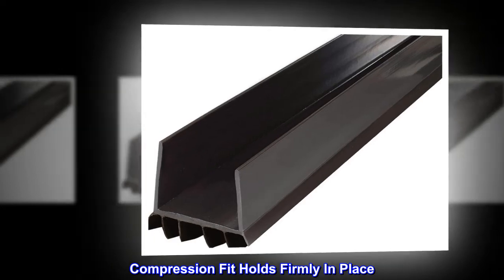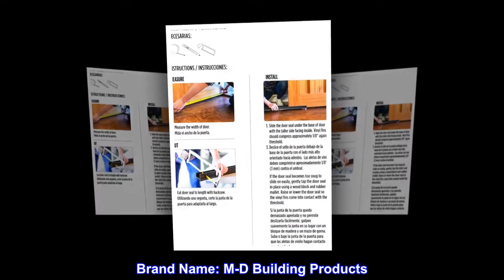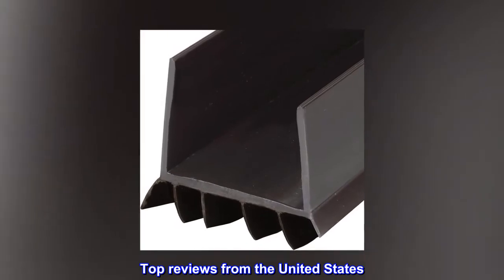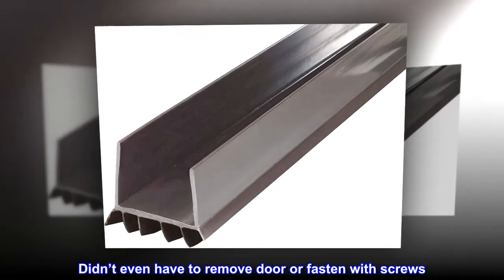M-D Building Products 43337 M-D U-Shape Under Door Seal, 36 in L X 2-1/4 in W X 1-1/2 in H, 1-3/4 in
Compression Fit Holds Firmly In Place
No Screws Needed, Does Not Damage Door
Seals Gaps Up To 3/4 In. Between The Bottom Of The Door And The Threshold
Brand Name: M-D Building Products

Highlights: Stripping Length: 36" Material: Vinyl Color: Brown Thickness: 1.75" Stripping Width: 2.25" Cinch slide-on bottom door seal requires no fasteners Blocks out drafts and moisture Packaging Type: Bag
Building Materials & Ladders;Doors;weatherproofing-garage-door-seals

Works great and very easy to install.
This is great. Just had to cut to length and slide on bottom of door. Didn’t even have to remove door or fasten with screws. I don’t usually review things unless I really like or dislike them. Happy to give this 5 stars.